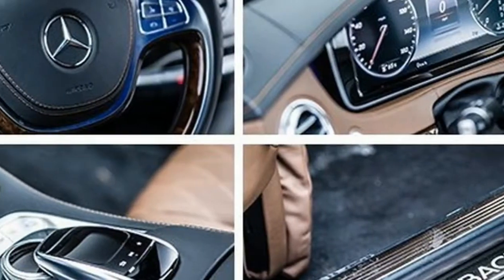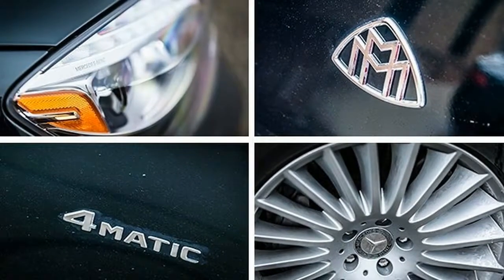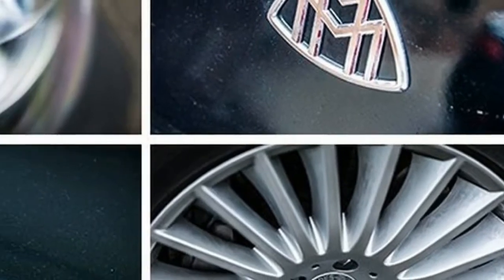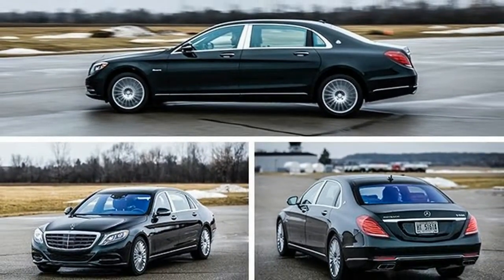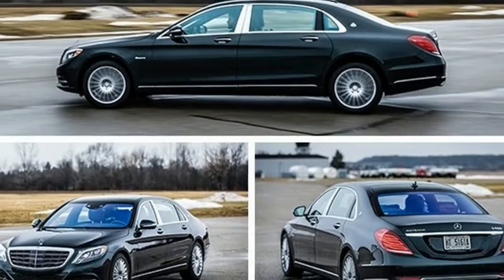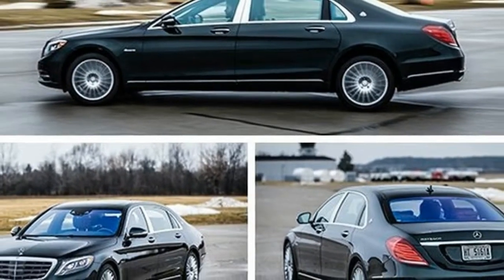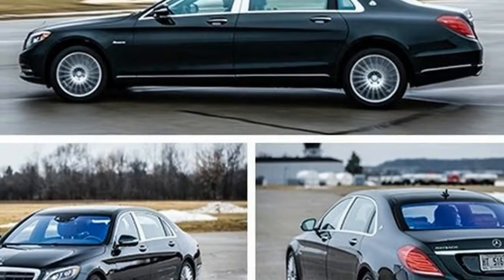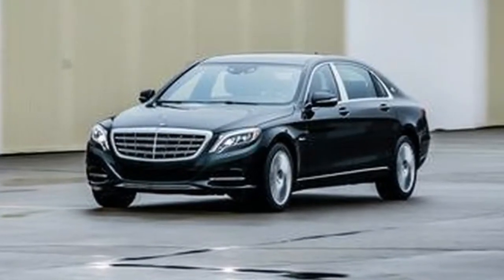Look 2017 Mercedes Maybach S550 4MATIC Review